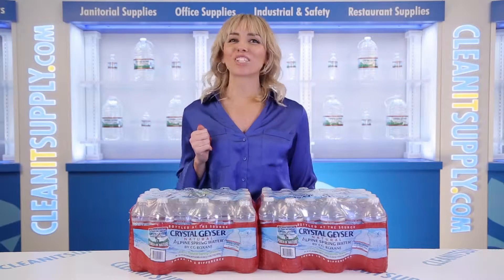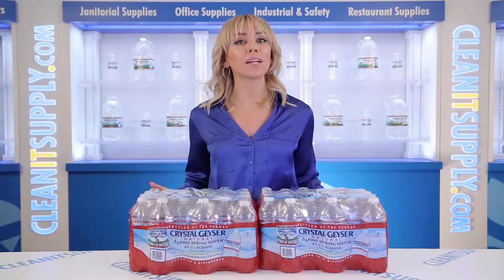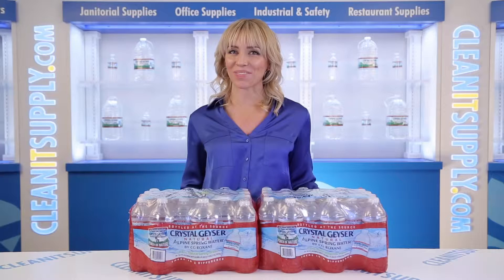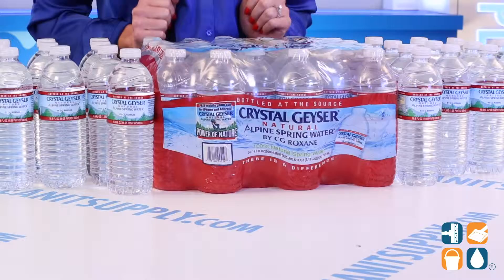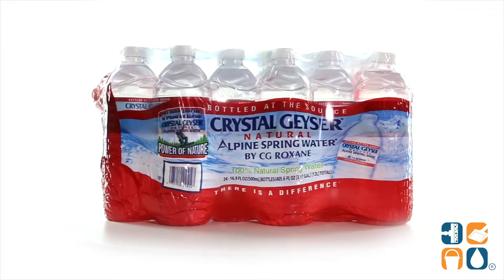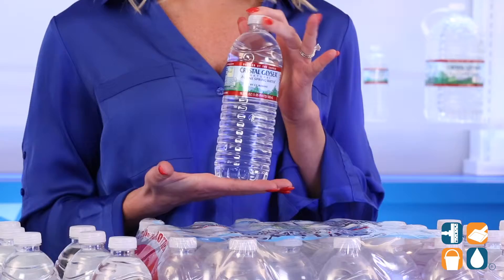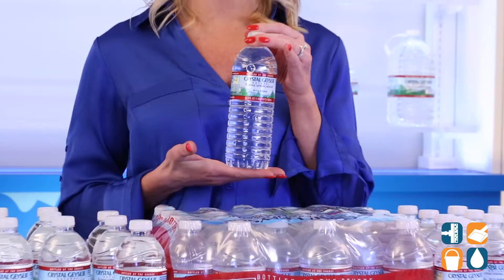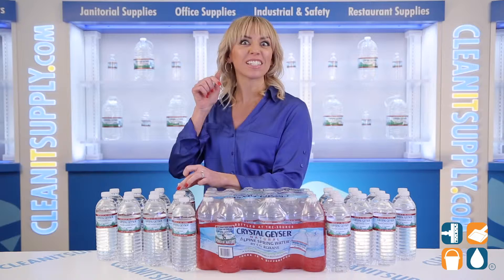Crystal Geyser Alpine Spring Water, 16 9 oz, 48 Bottles